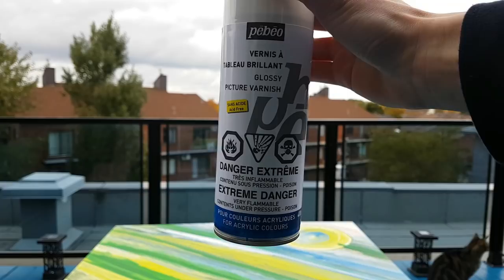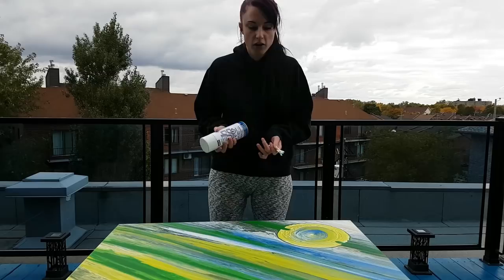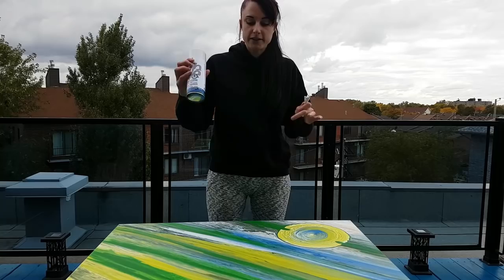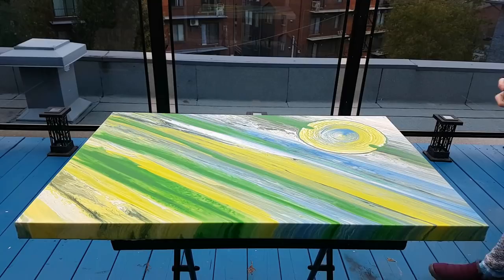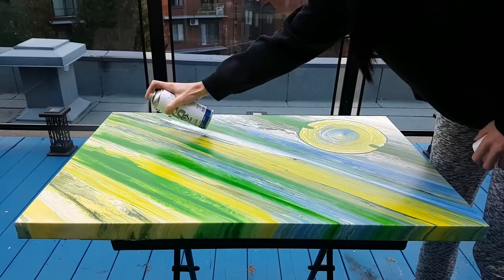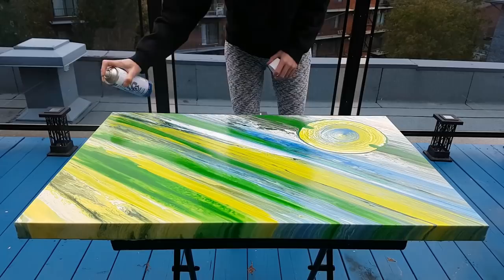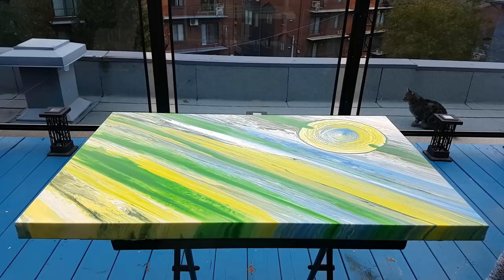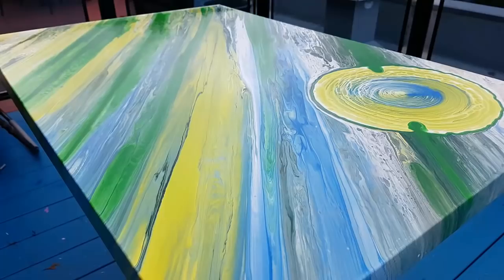How to Spray Varnish an Acrylic Painting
This is a 36"x24" canvas and I used Pebeo Gloss Spray Varnish. Done outside and then brought in.